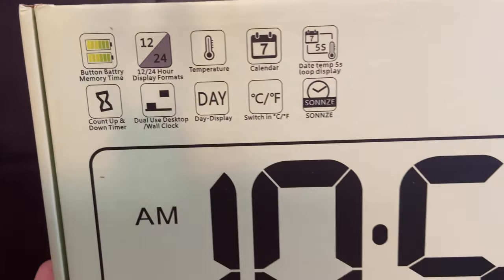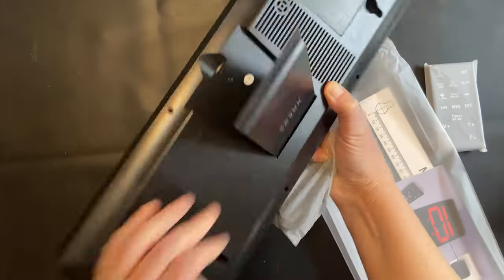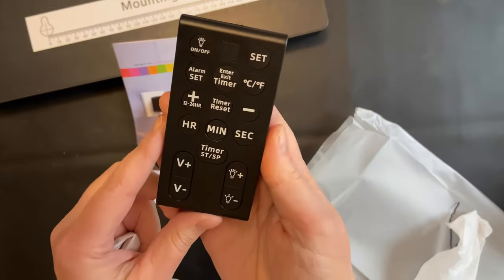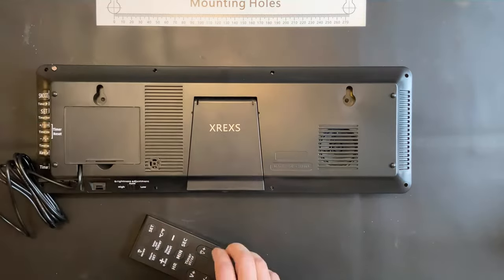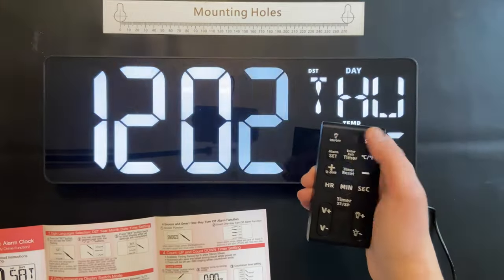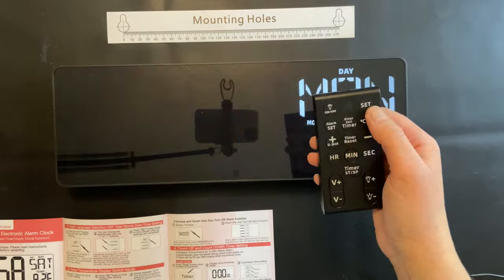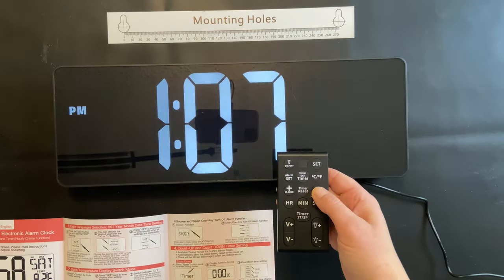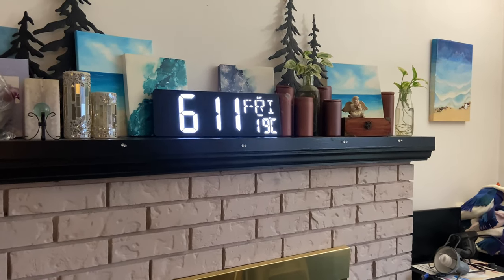Large 16" Digital LED Clock Review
This large 16" Digital LED Clock is easy to program and has nice large numbers and letters making it easy to read.
Large LED digital Clock➡️ (amzn)